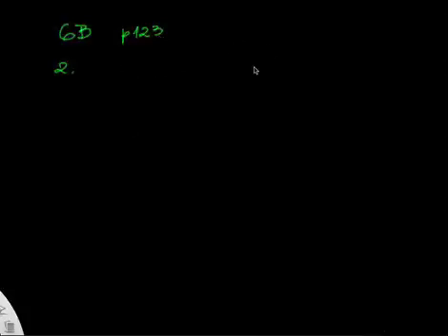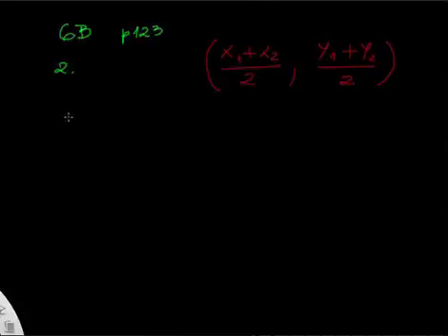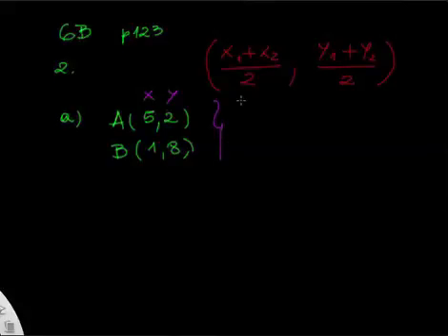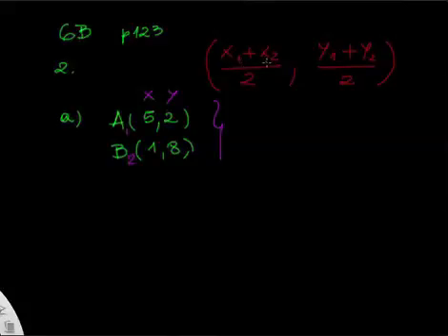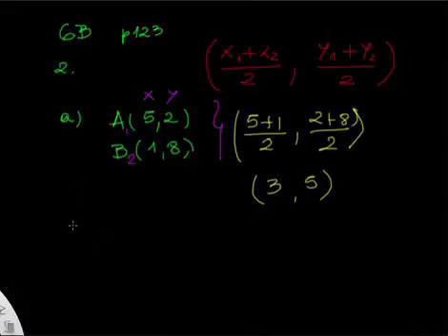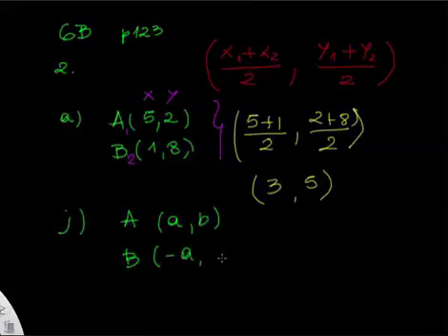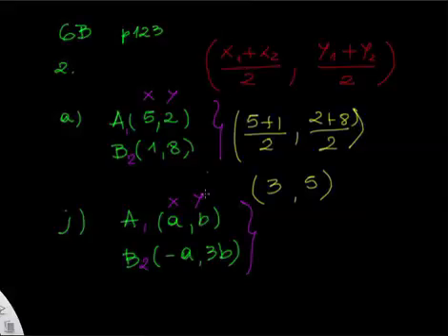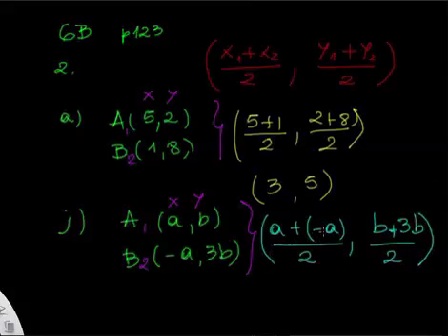Chapter 6 Topic B Exercice 2